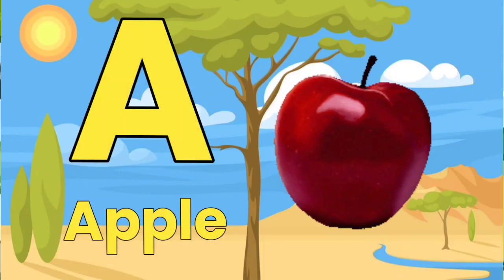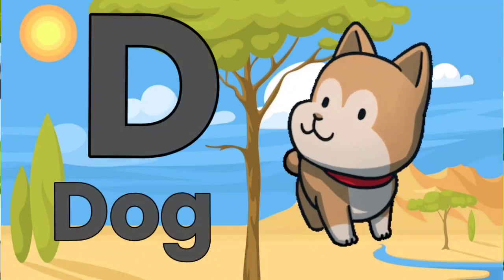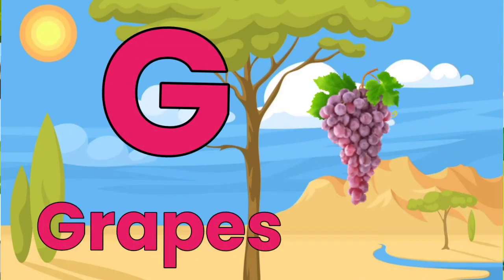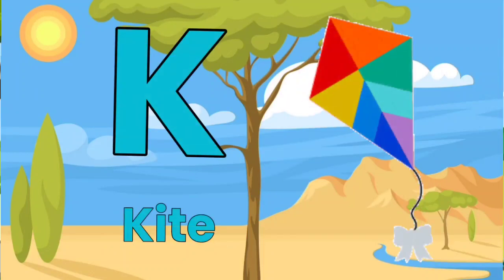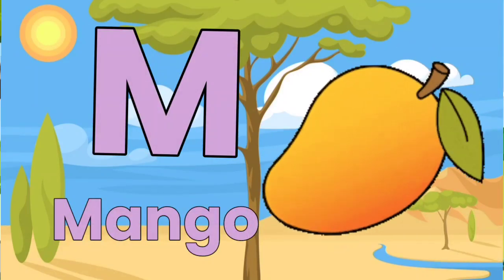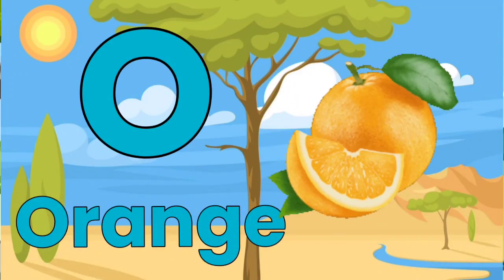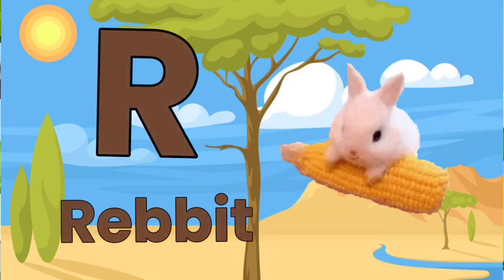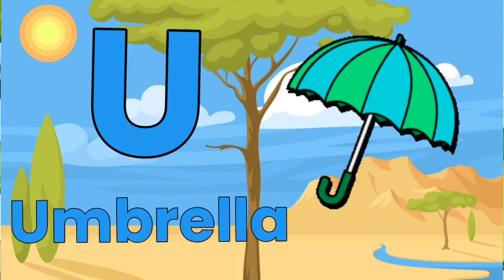One two three, 1 to 100 counting, ABC, ABCD, 123, 123 Numbers, learn to count, alphabet a to z - 33